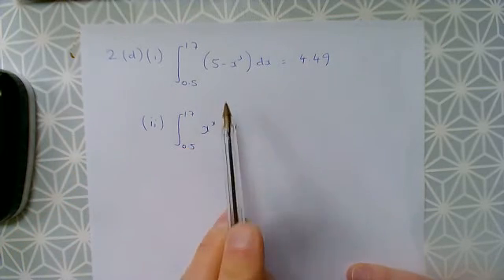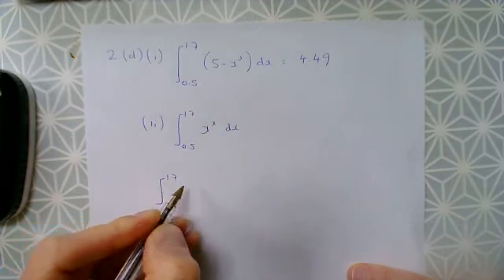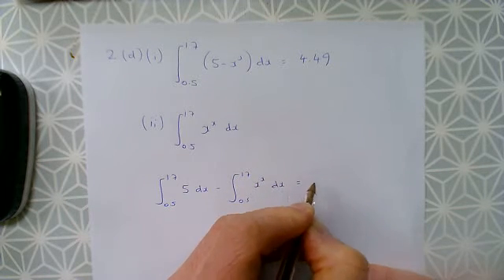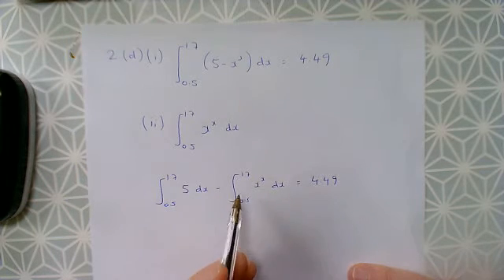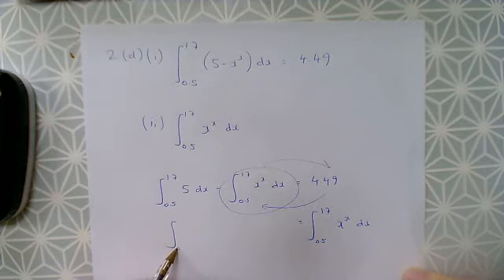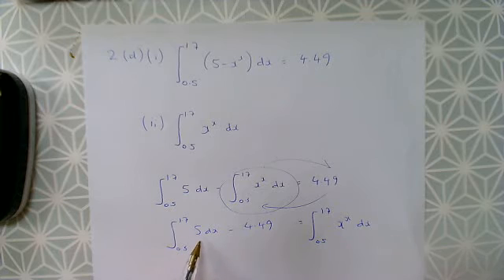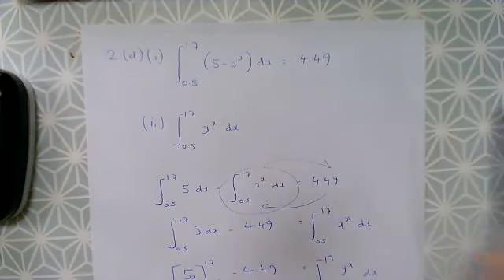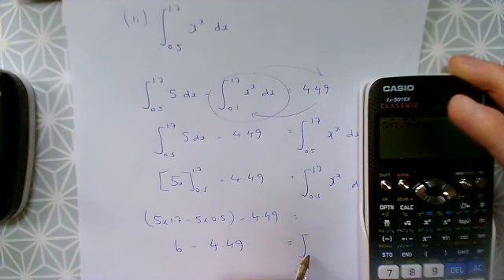Simpsons/Mid-Ordinate feedback on 2(d)(ii)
Looking at the work you all submitted last week, some of you struggled on this question so here's a brief overview of how to do it.